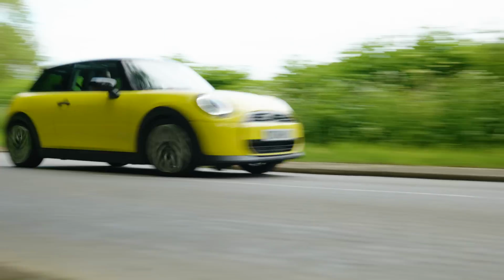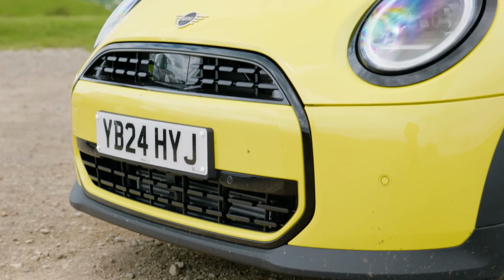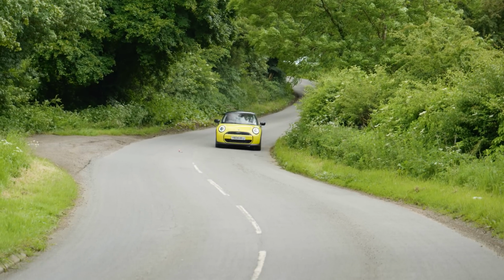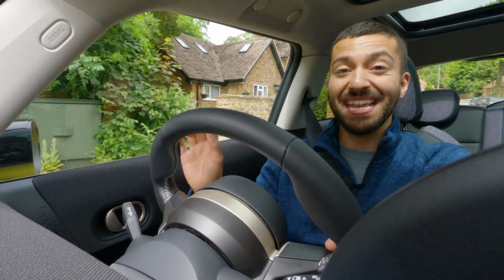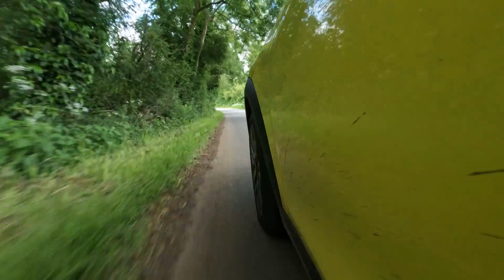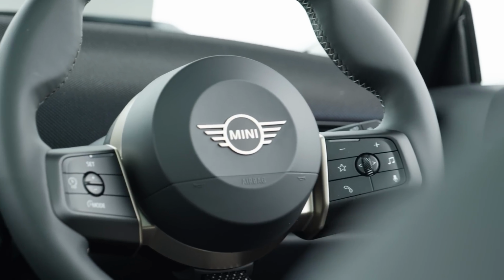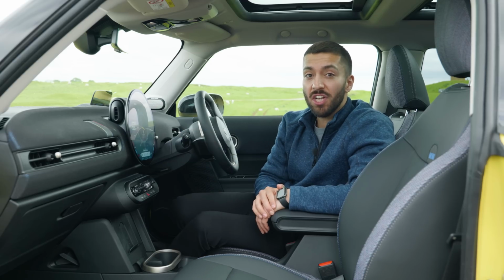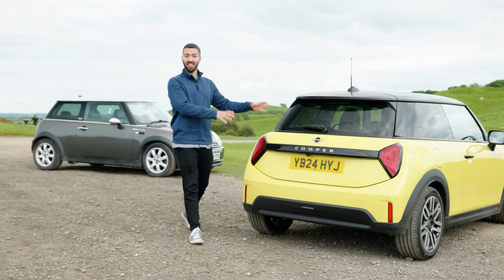NEW Mini Cooper C In-Depth Review! Amazing Interior - But Still A True Cooper?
23 years since its reinvention, Mini might have made another fun filled icon. But has our appetite for fun cars changed too much for it to be relevant? Sam Sheehan investigates in this seriously fun review.

The new Mini Cooper C 3-Door might look like an evolution of the last car, but it's actually much more than that. The 2024 Cooper gets a revamped look (especially at the back), while inside it's been positively transformed with a bespoke digital infotainment system and a new dashboard. This F66 Cooper feels like a big departure from what's come before, which begs the question: Is it a true 21st-century Mini?

The best way to answer that question is to introduce the new Mini Cooper to the original BMW offering, the R50 Mini Cooper that launched way back in 2001 (so it's a modern classic in its own right). With a 1,075kg kerbweight and peppy 115hp 1.6-litre petrol engine, the manual gearbox R50 was - and still is - a real hoot to drive, even in an urban environment.

The new automatic gearbox-only car might not be much bigger on the ground (its wheelbase is just 29mm longer than the R50's), but it is much heavier, tipping scales at 1,335kg, thanks in no small part to its more substantial front crash structure and the extra tech aboard this 2024 model. It does at least have much more muscle, with 156hp produced by its turbocharged 1.5-litre engine.

That punch ensures power-to-weight is up in the F66 versus the much lighter R50, with the former producing 124hp-per-tonne, compared to the latter's 107hp-per-tonne. That translates into a quicker 0-62mph time of 7.7 seconds for the 2024 Cooper, which easily beats the 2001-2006 model's 9.2 seconds. But straight-line speed is only ever part of the equation when it comes to fun in a Cooper.

That brings us to our video, where Sam Sheehan considers fun, engagement and usability in evaluating whether this new F66 Mini Cooper C looks, feels and drives like a proper BMW-era Mini. We hope you enjoy it!

Presenter: @samsheehan55
Videographer: @jamil.jafri
Editor: @montymakesmovies

00:00 2024 Mini Cooper C review
00:30 Mini essential ingredients
00:53 Mini Cooper dimensions
01:05 Design comparison
01:50 Beer can exhaust?!
02:04 R50 Mini Cooper driving impressions
02:18 R50 Cooper exhaust sounds
02:45 How to buy from cinch
02:53 New Mini Cooper C driving impressions
03:26 F66 Cooper exhaust sounds
03:38 Reversing camera
04:07 Power and engine size
04:40 Automatic gearbox
06:07 New Mini interior
07:36 Awesome infotainment
08:12 Back seat space
08:20 Boot space
08:44 Verdict!